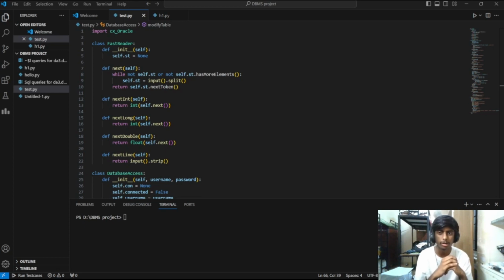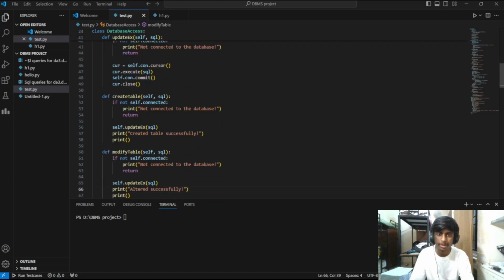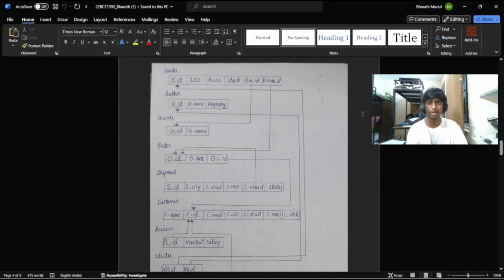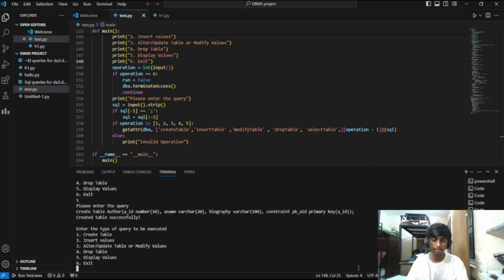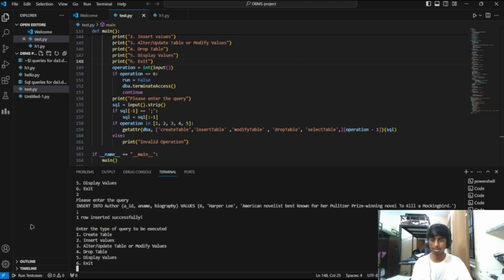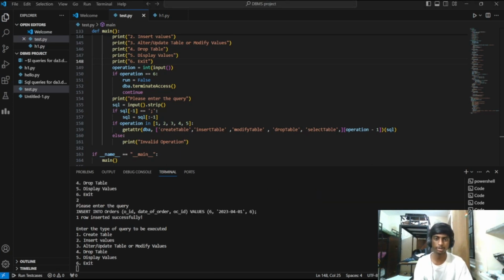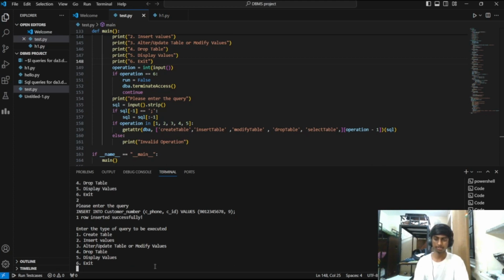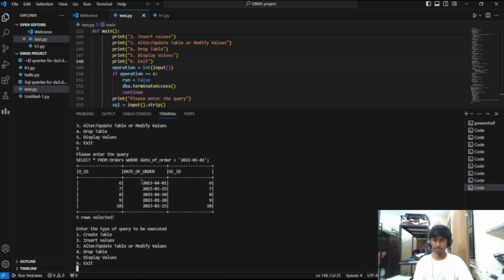Executing SQL Queries using Python 3.12.2 | connecting to SQL Run Line | DA-3